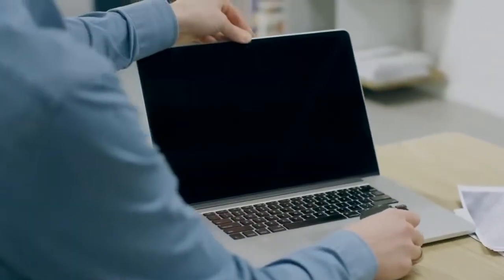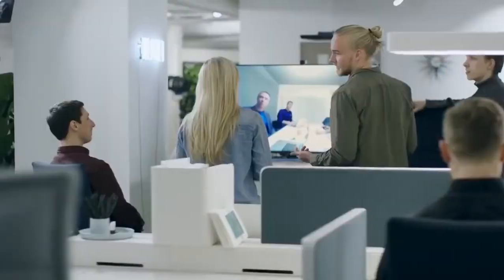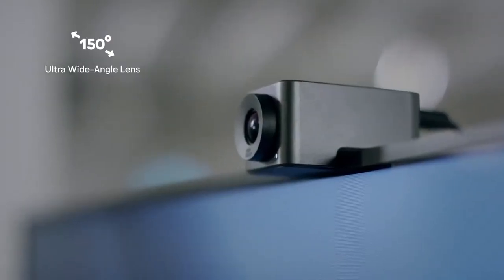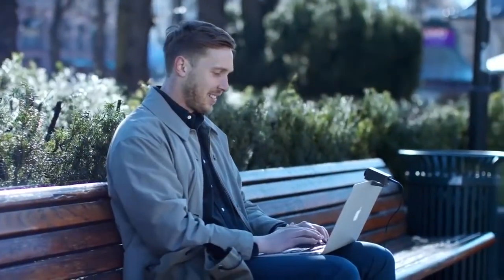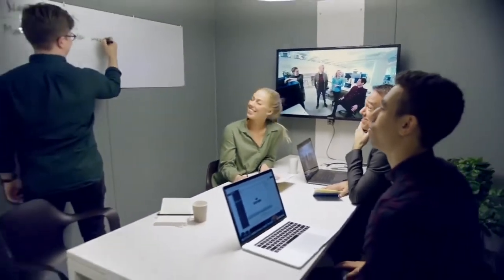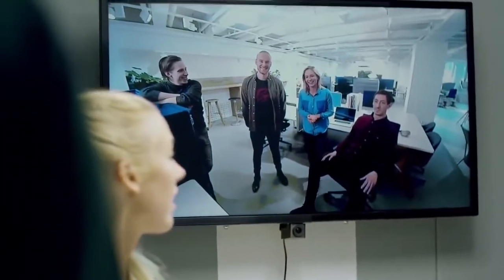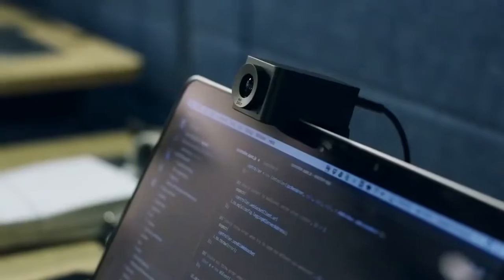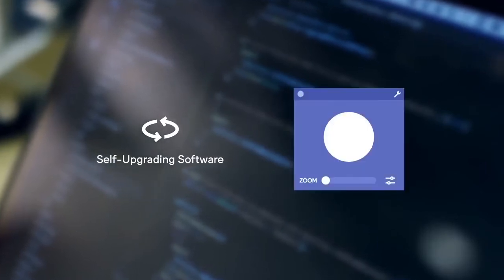The Huddly GO Conference Camera Kit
The essential conference camera. Huddly GO is a compact, wide-angle, software-enhanced conference camera that gives you an outstanding experience, straight out of the box.

Join the Comms Community!